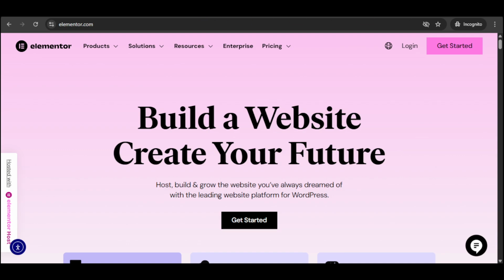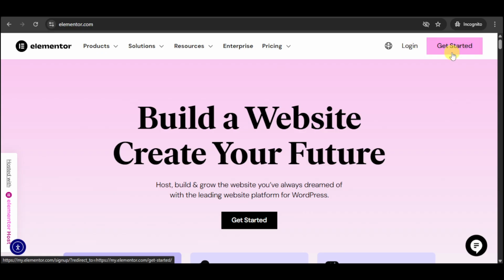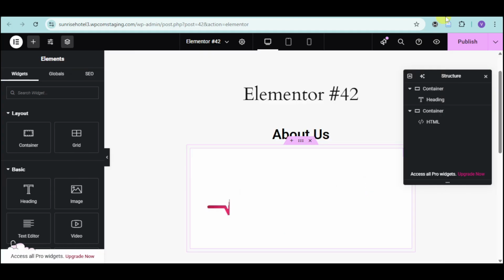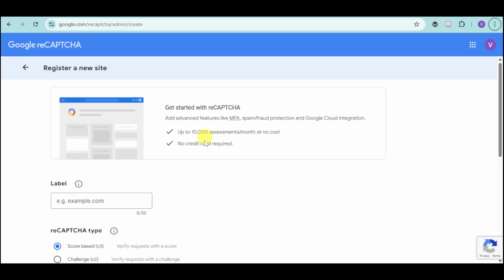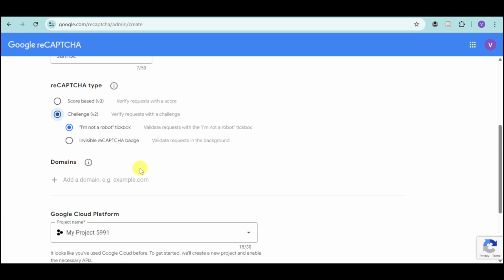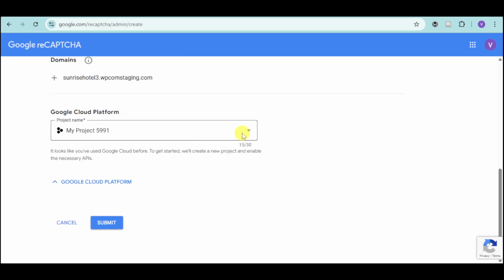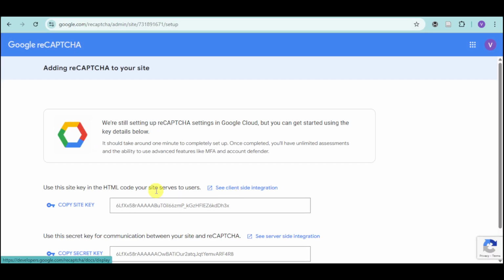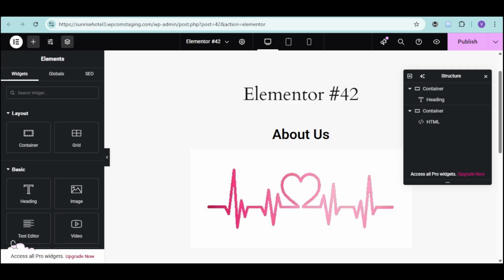How To Add reCAPTCHA In Elementor Forms 2025 (Step-by-Step)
Want to protect your Elementor forms from spam? In this step-by-step tutorial, I’ll show you how to add reCAPTCHA in Elementor Form and secure your website.

You’ll learn how to set up Google reCAPTCHA, connect it with your Elementor form, and choose between reCAPTCHA v2 and v3 for better spam protection. By the end of this video, you’ll know exactly how to add reCAPTCHA in Elementor Form and keep your submissions safe.